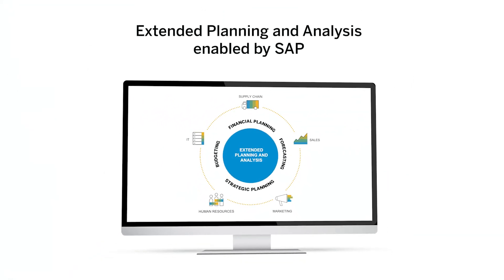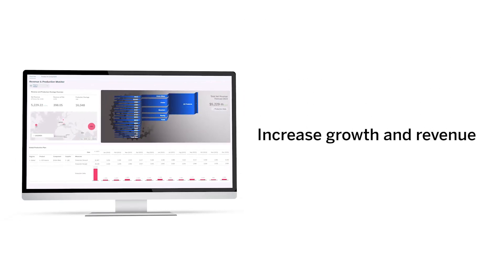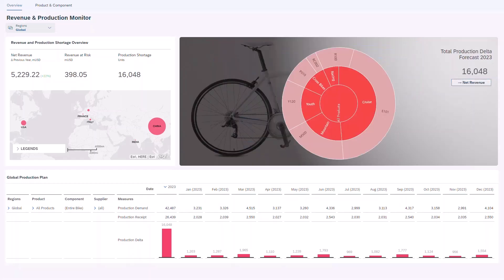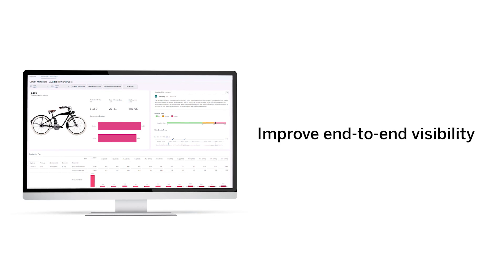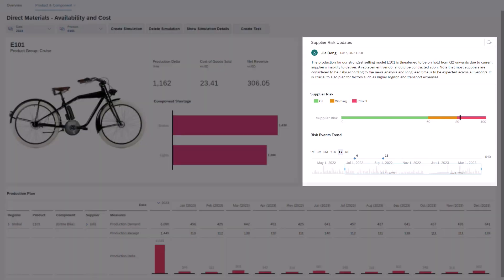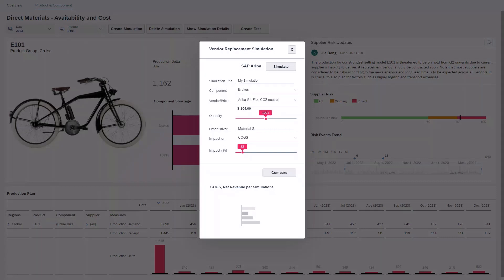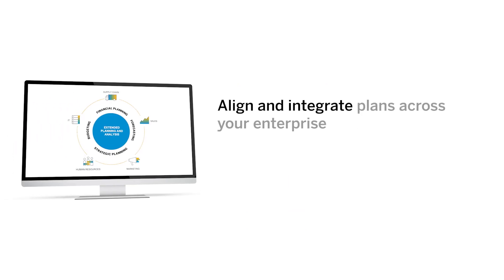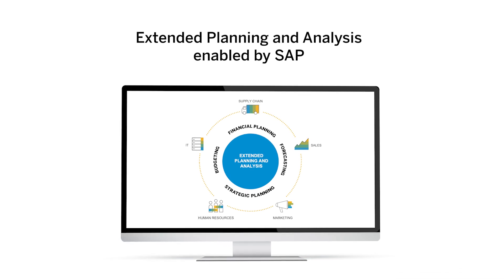Confidently Navigate Supply Chain Disruptions | SAP Analytics for Supply Chain Planning Demo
💡Introducing the Extended Planning and Analysis(xP&A) framework allowing collaboration across the supply chain and finance to answer production disruptions than can be caused by a multiple factors

Key Moments
0.10 Adapt your organization to survive in times of uncertainty
0.20 Confidently Navigate Supply Chain Disruption
0.30 Increase growth and revenue
0.40 Planning Cockpit
1.00 Improve end to end visibility
1.30 Transform insight into action
1.59 Align and integrate plans across your enterprise
2.20 Request a demo today